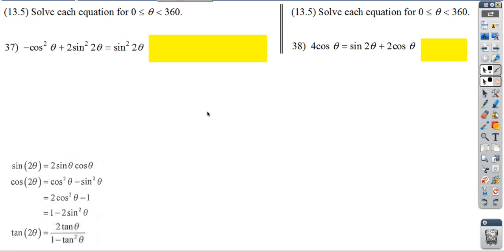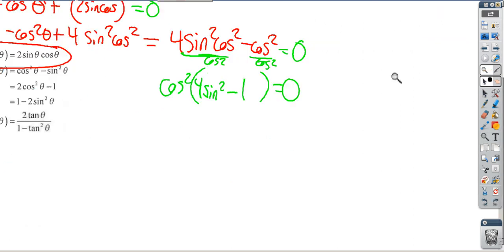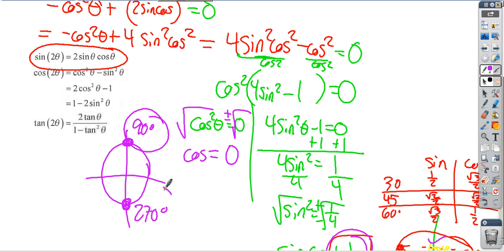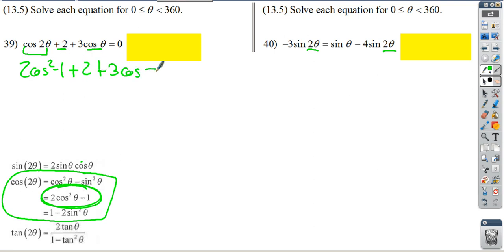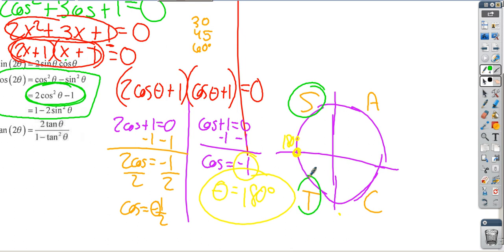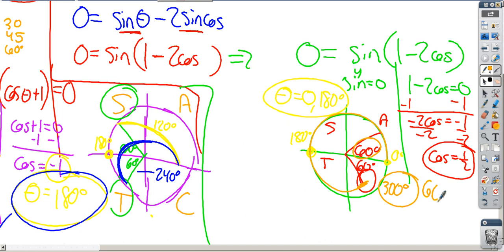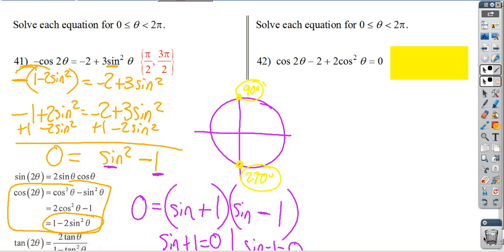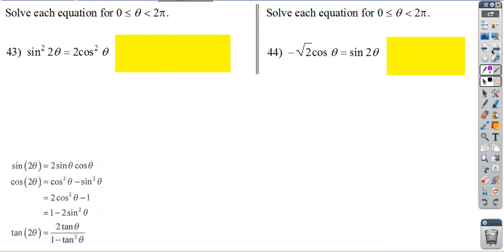Chap 13 Practice Test #37-42 (13.5)